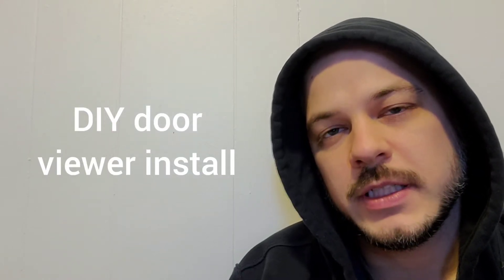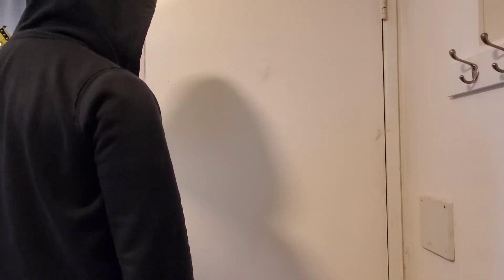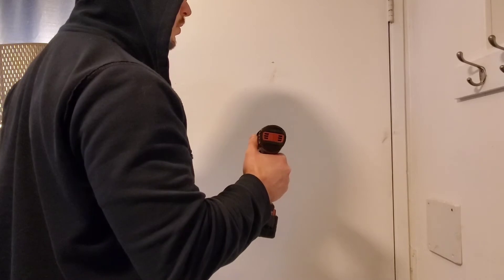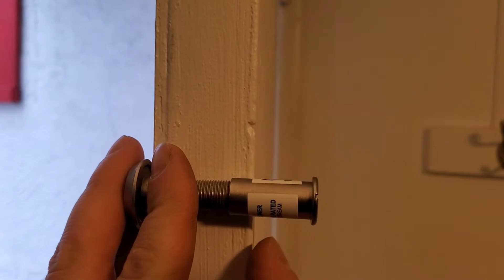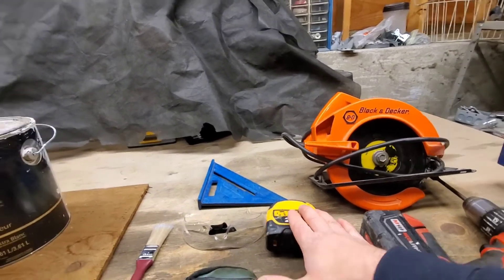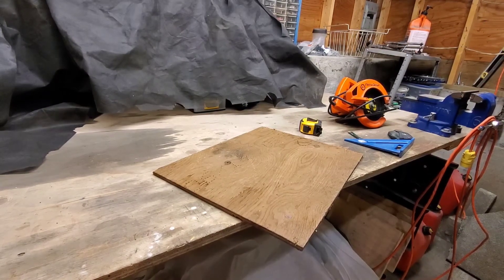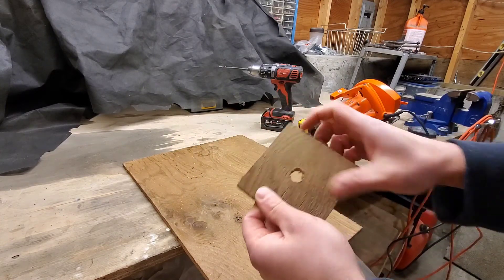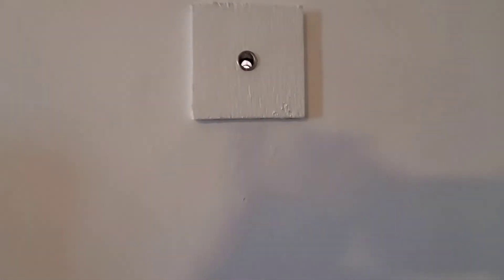DIY door viewer install (DIY guide)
In this video I install a door viewer. I run into a problem where I break through a patch in the wall. I come up with a cheap and effective solution to the problem. I cover material and tools need to complete this project.